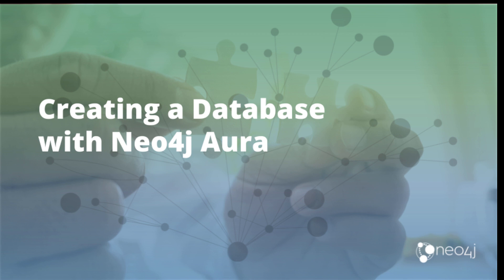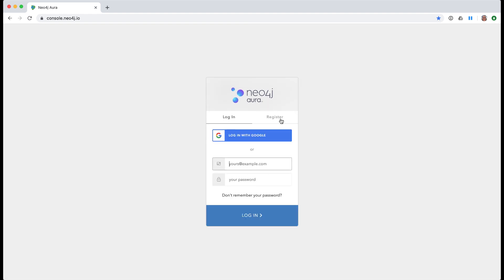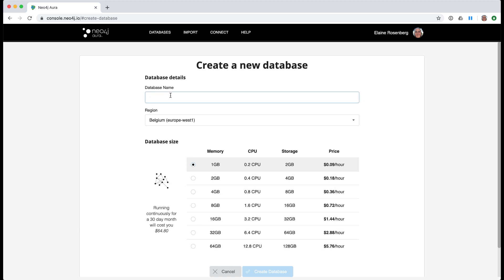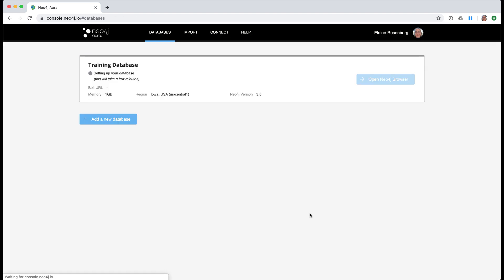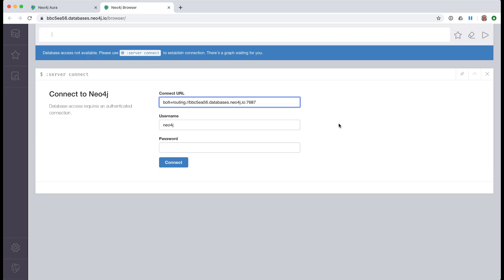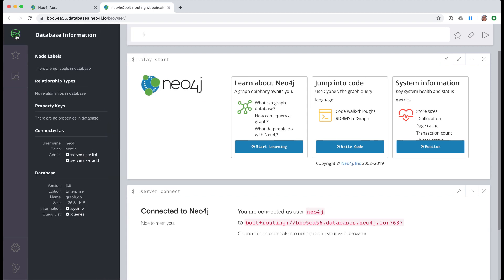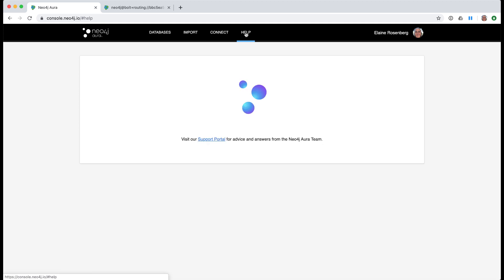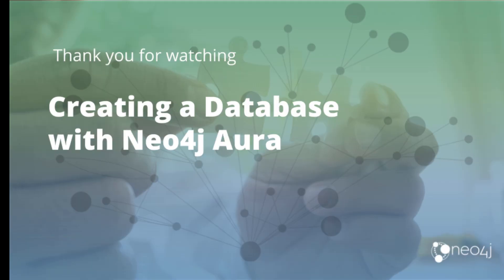Creating a Database with Aura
This video shows you how to create a database with Neo4j Aura, a Neo4j database instance running in the Cloud. You can use this database to perform the hands-on exercises for many of our courses or to develop a Neo4j application.